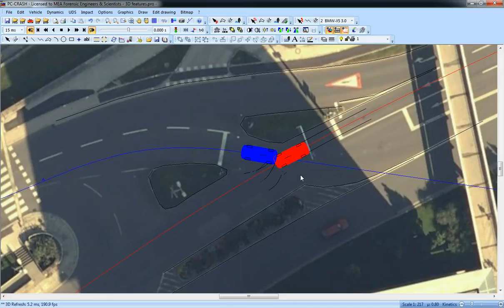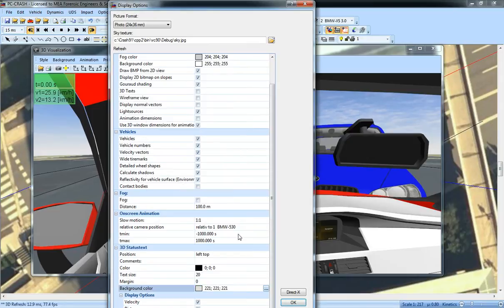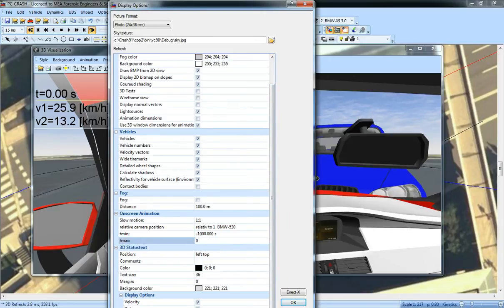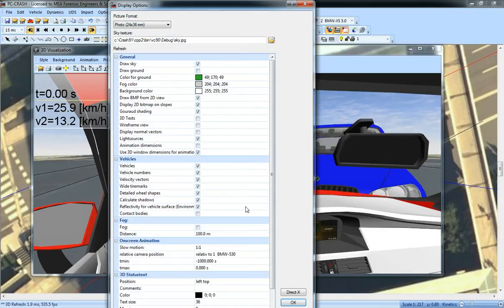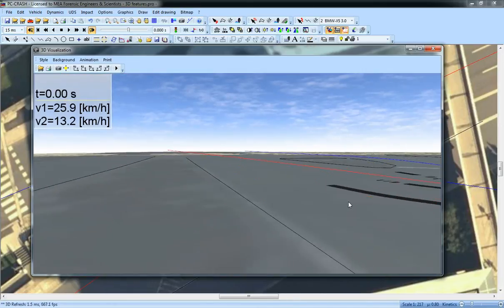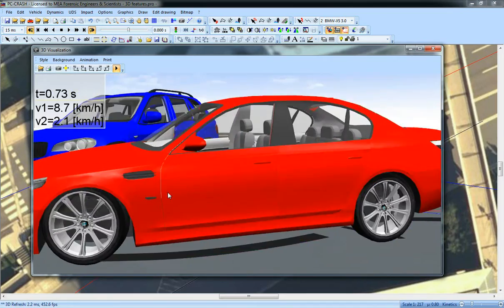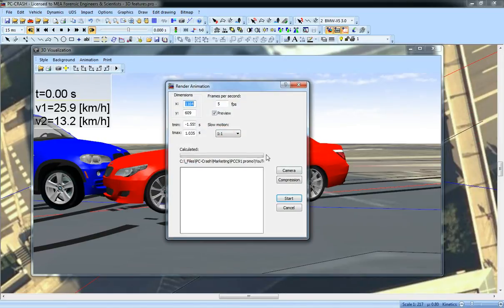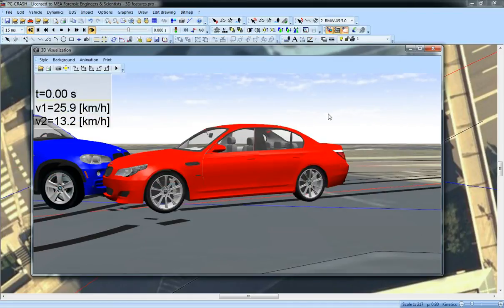New 3D features in PC-Crash 9.1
PC-Crash 9.1 new features include:
- Having camera pan to track a moving vehicle
- Toolbar toggle of display settings
- Improved onscreen display of velocity information
- Render based on size of 3D window
- and more...